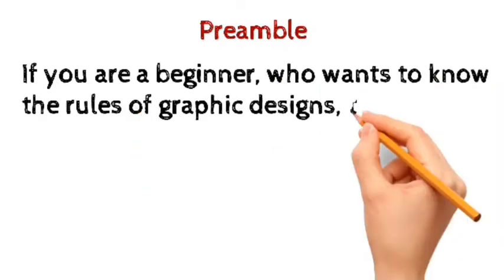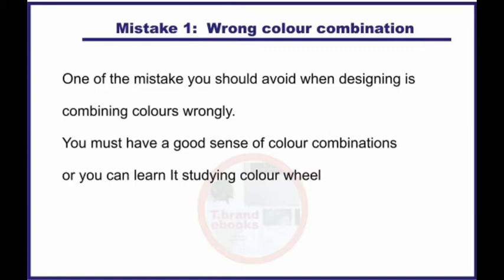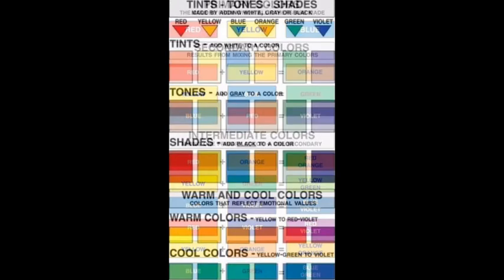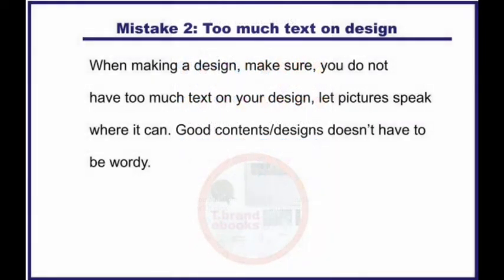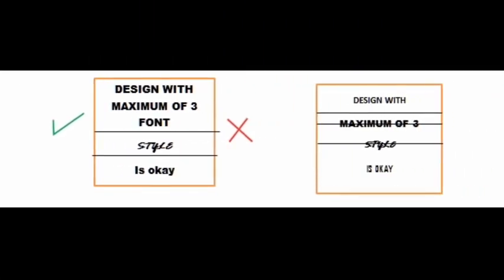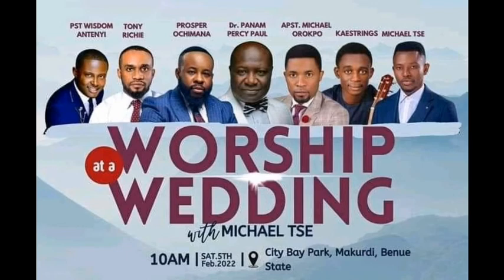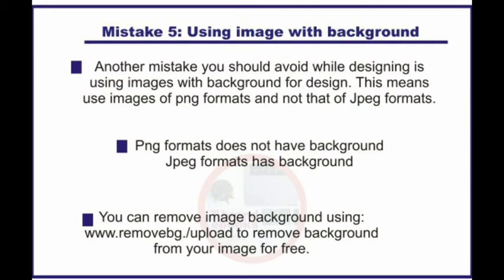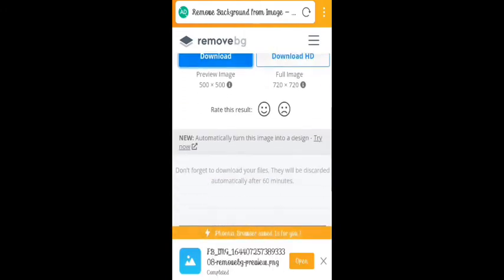5 MISTAKES TO AVOID AS A NON- DESIGNER.GRAPHIC DESIGN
This video explains 5 common mistakes made by non- beginners when designing. it also contain additional useful links to help your design creativity and neatness.